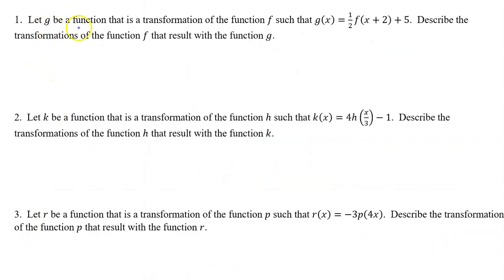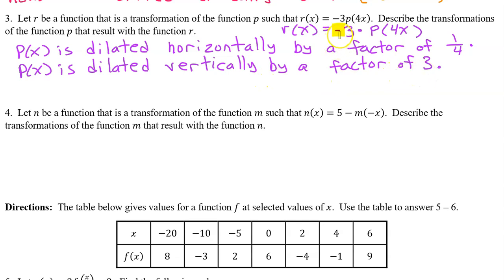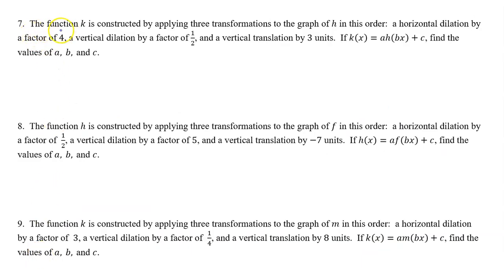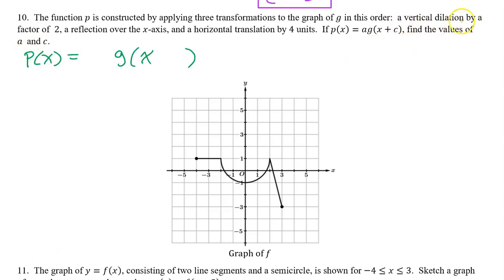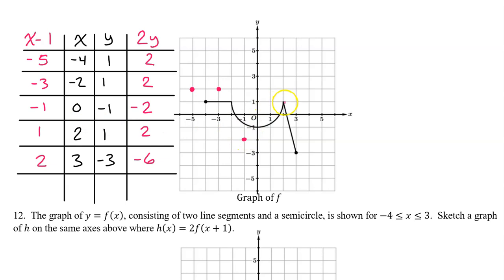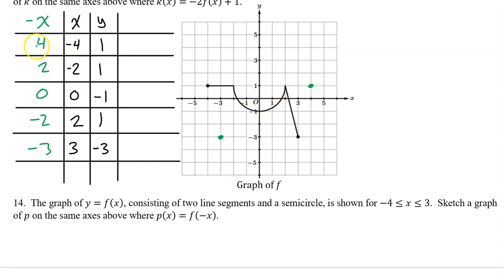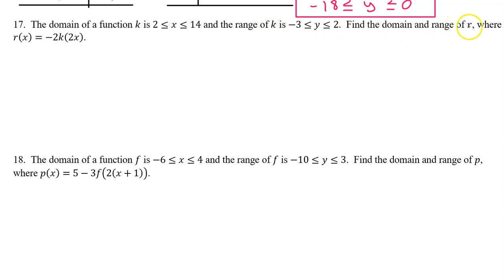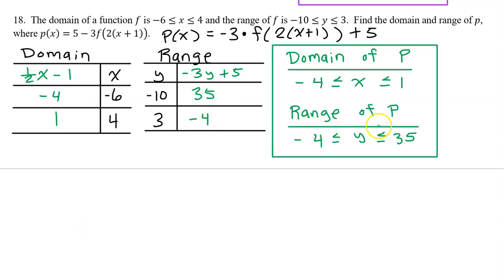1.12B - Function Transformations [AP Precalculus]